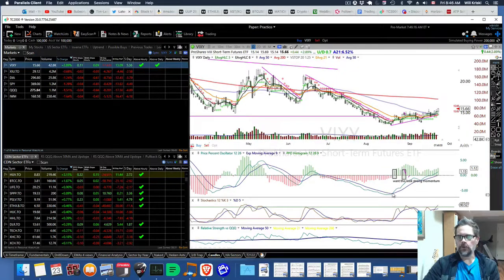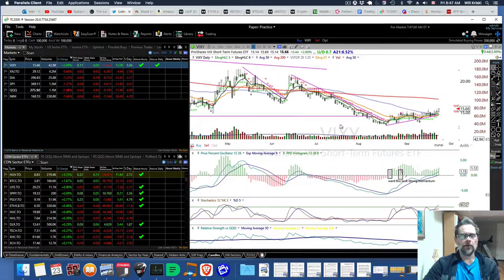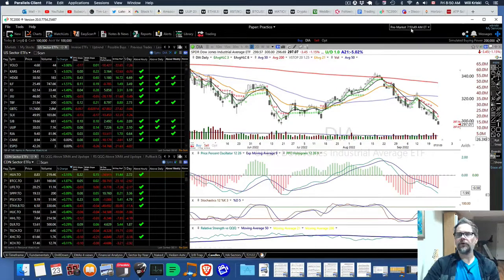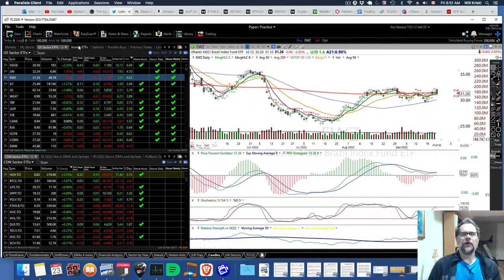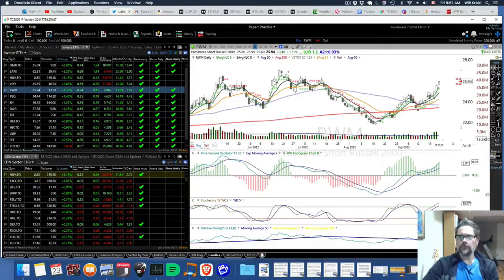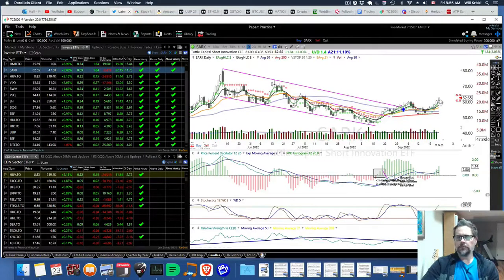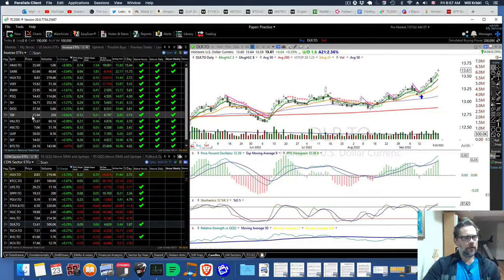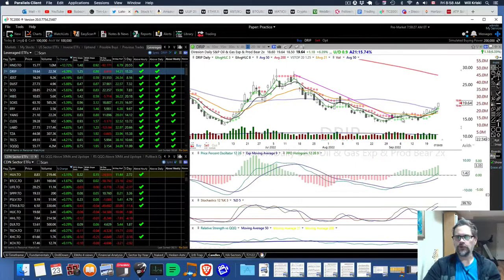Market Selloff Continues Friday Sept 23 - Inverse ETFs I'm In